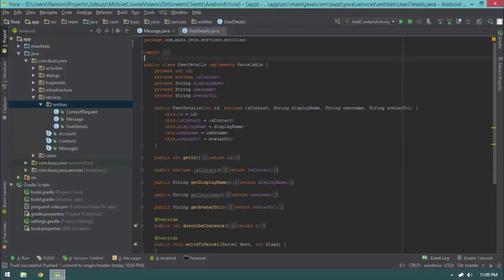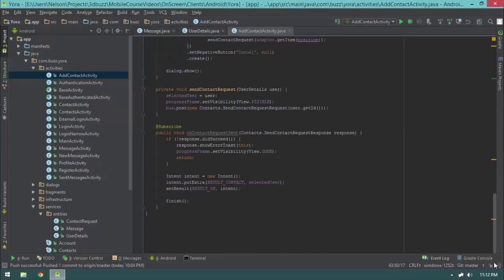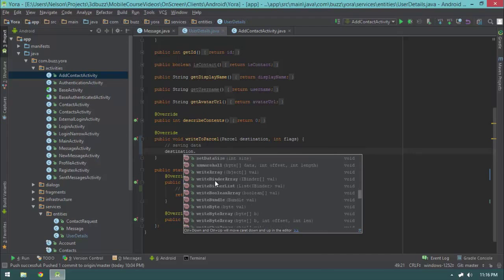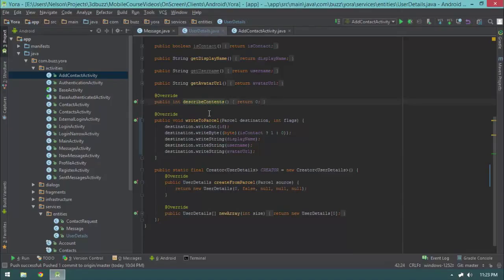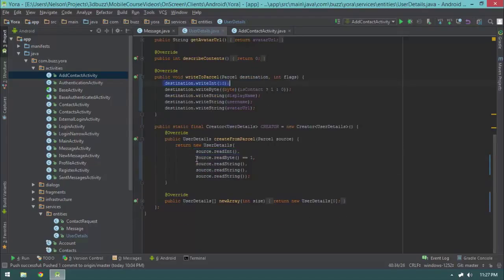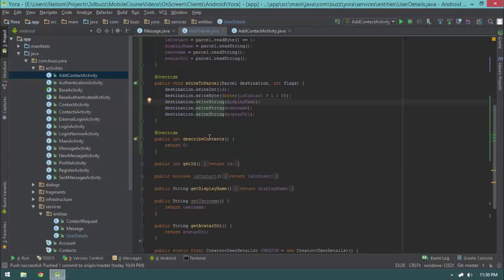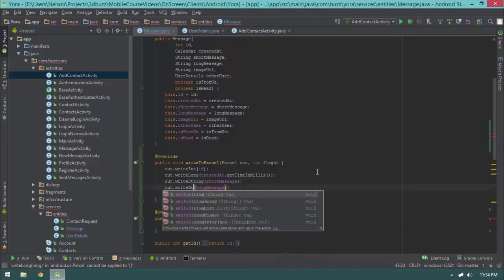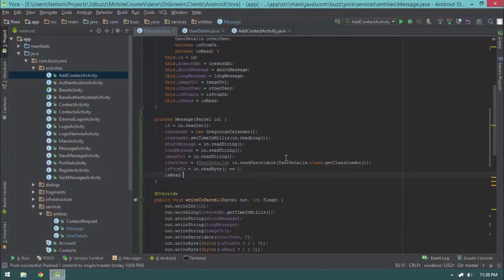madwa 07 013 App 35 Serialization in Android Parcelable